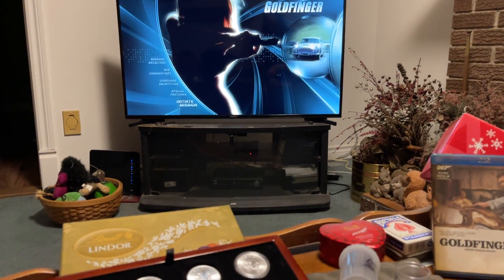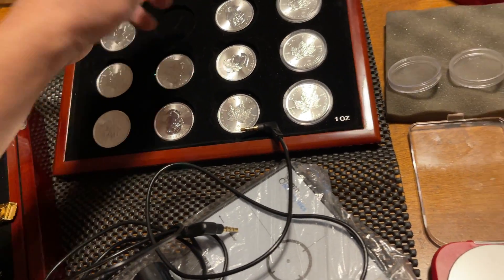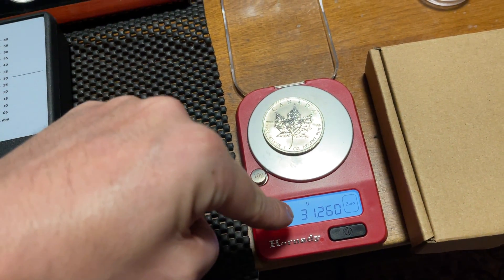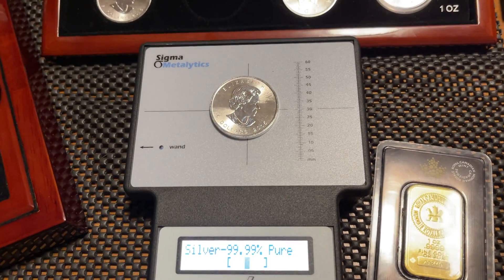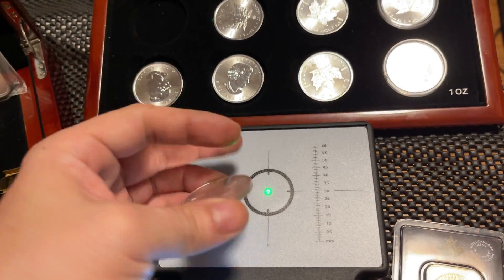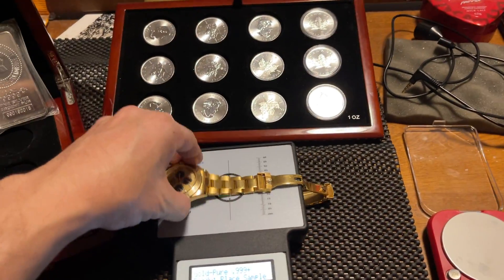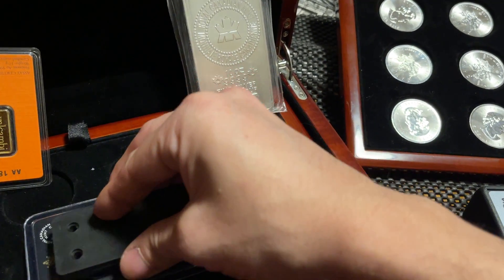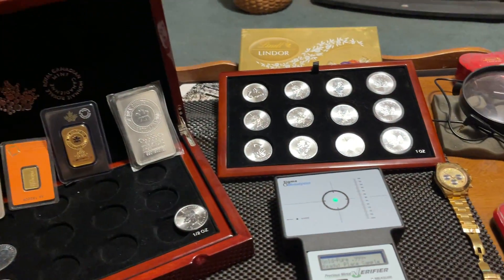Gold and Silver testing with the Sigma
before I beging really buying precious metals I invested in the Sigma pro along with other testing methods,,now just got to find a scale that does troy oz`s,,regardless of everyone else,,I will never order anything online,,unless it is close and I can personally go pick up and use my tester